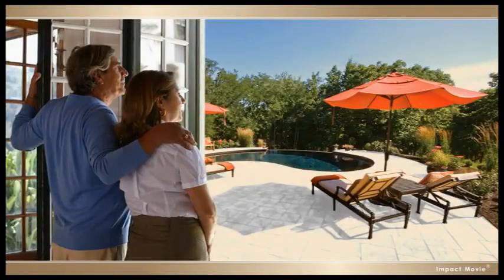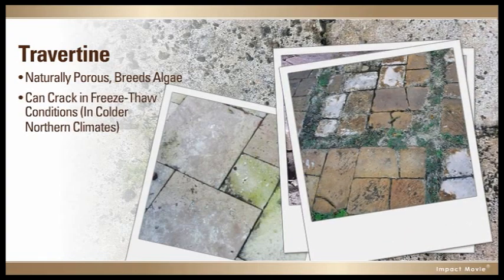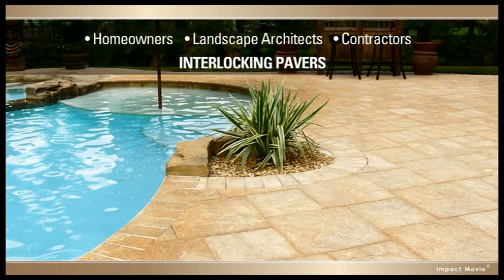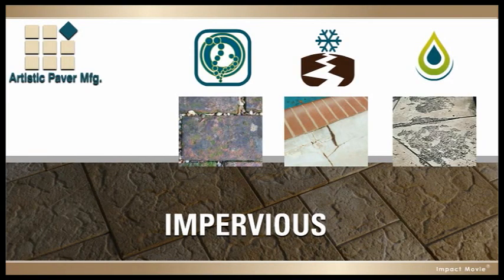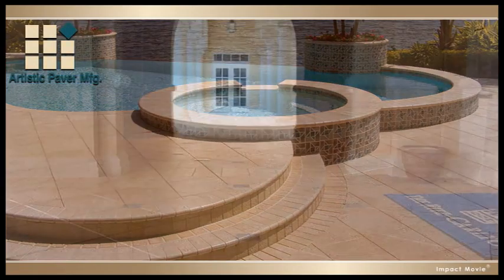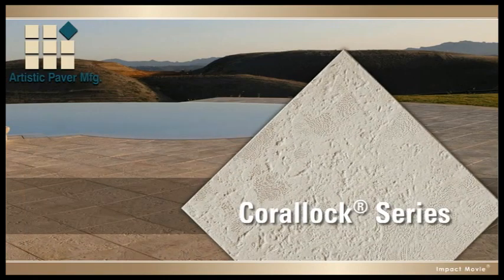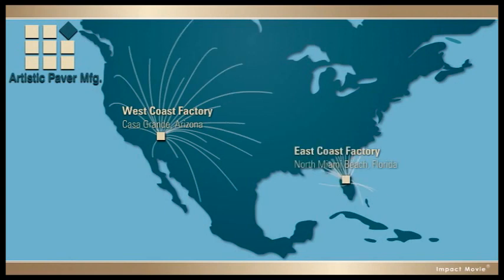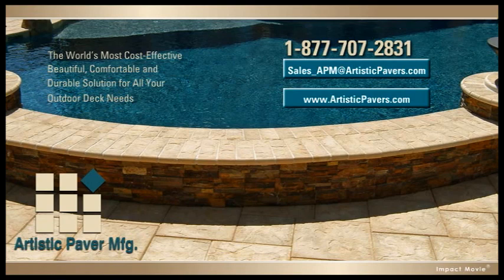Artistic Pavers Movie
A leading manufacture of interlocking pavers, coping and specialty architectural coping for patios, pool decks, driveways, walkways, fountains, ...